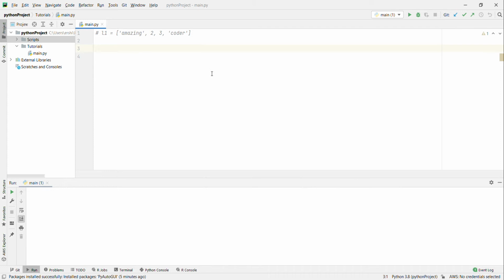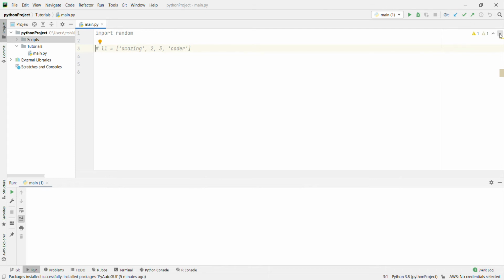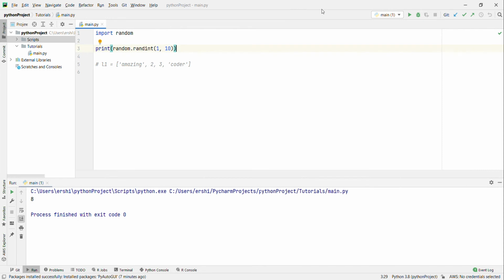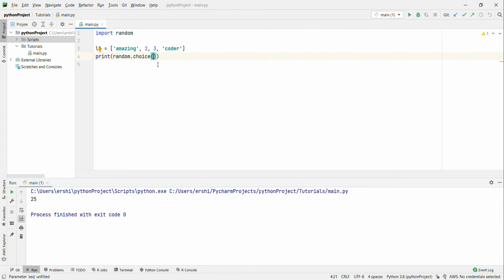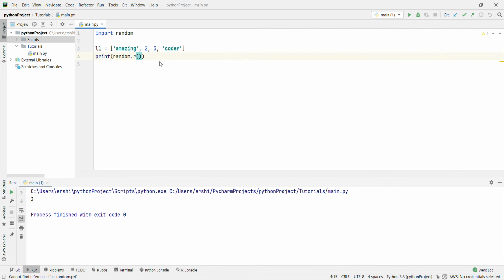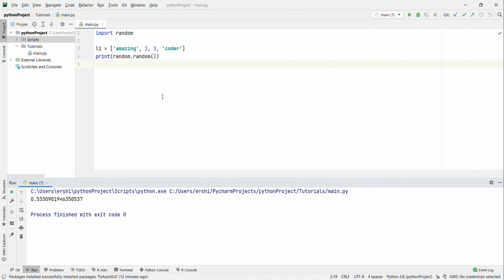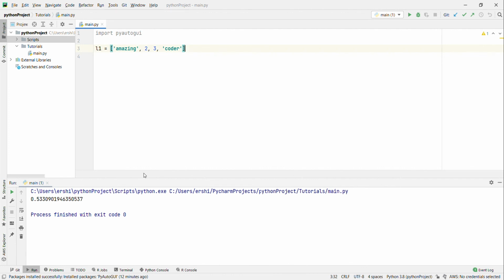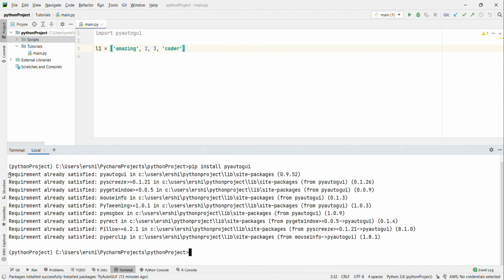Python tutorial #15(Imports and pip command)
This is a python tutorial about how to use imports and the pip command